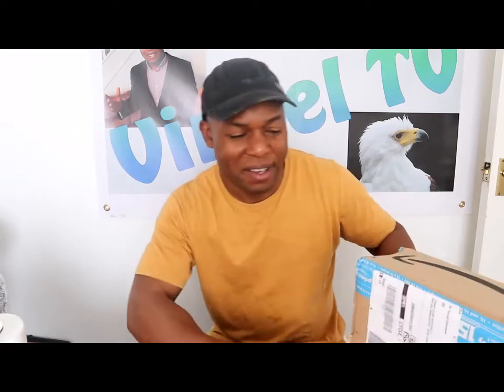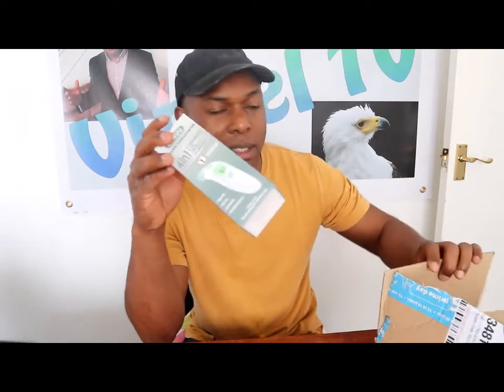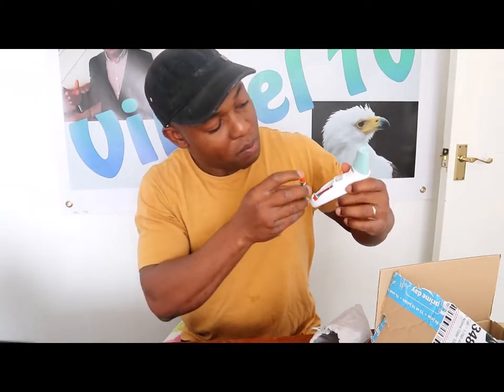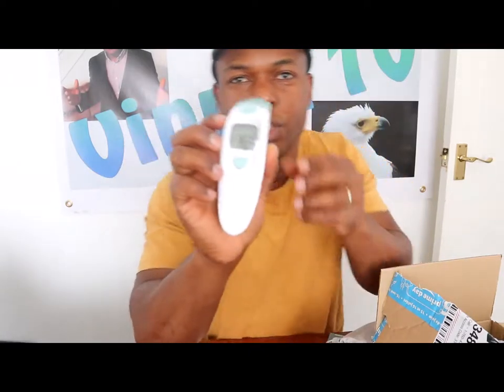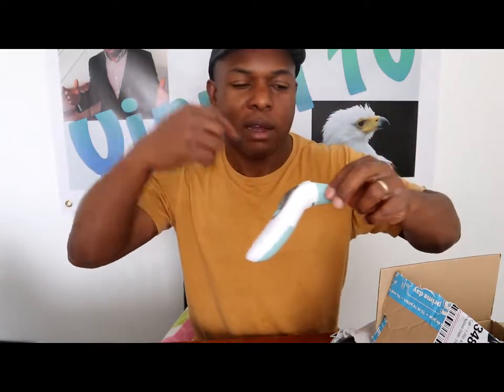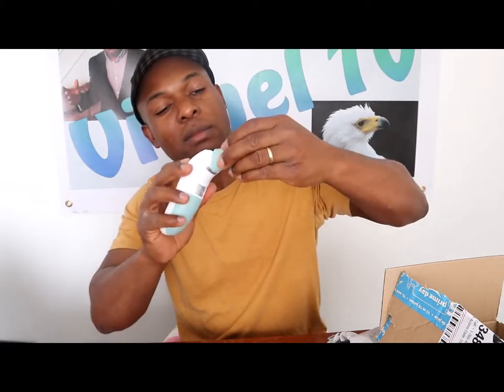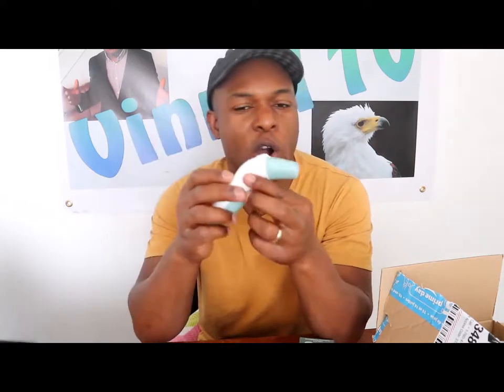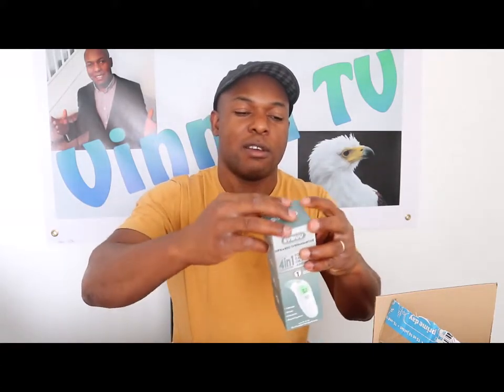Home Thermometer 4 in 1 Temperature - SVMUU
4 in 1 use for forehead, ear, object and ambient.

Very precise, quick ,hygiene and professional.